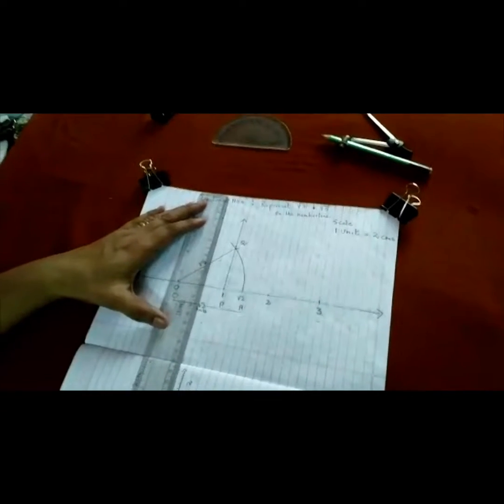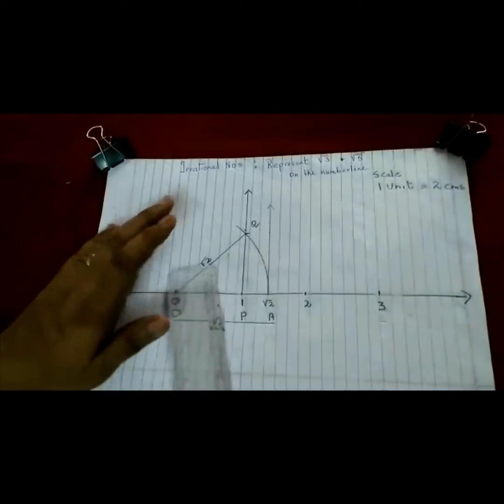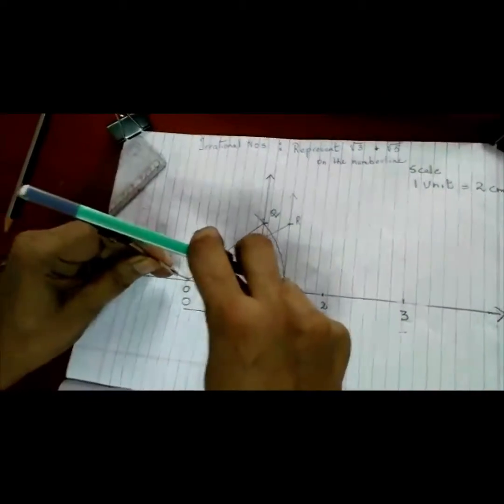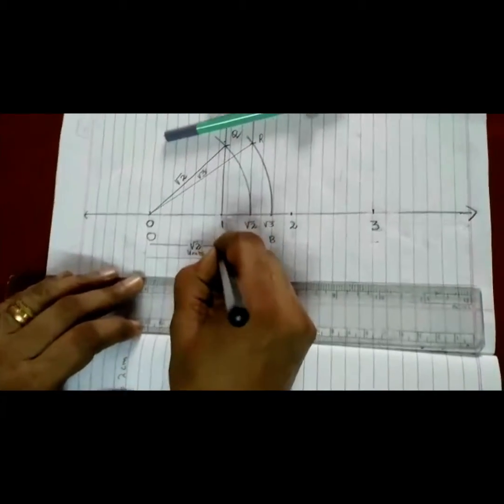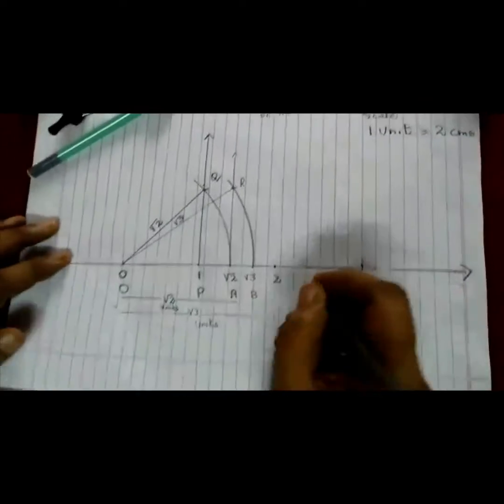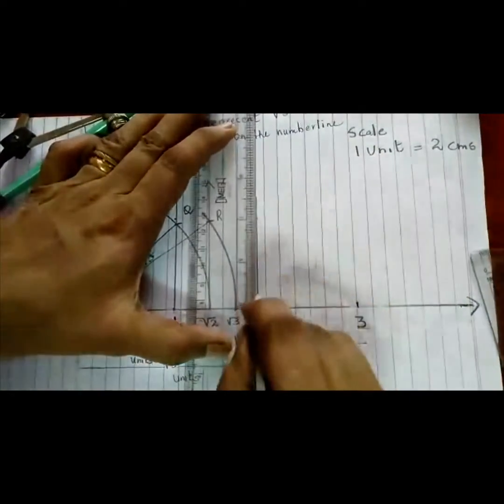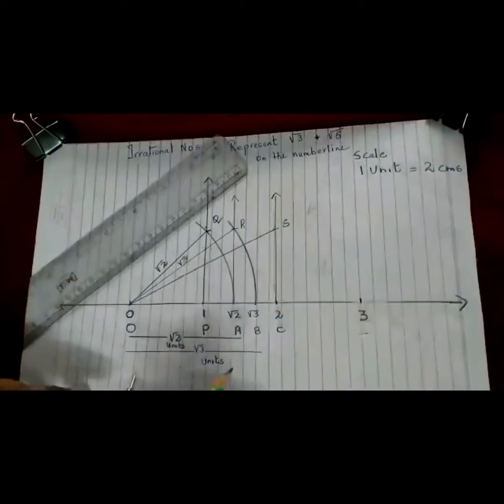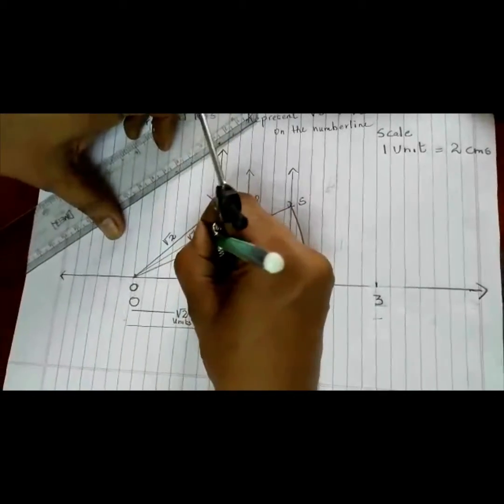STD. 8 - MATHS - CHAPTER 1 - PRACTICE SET 1.4 [LECTURE 7]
PLEASE